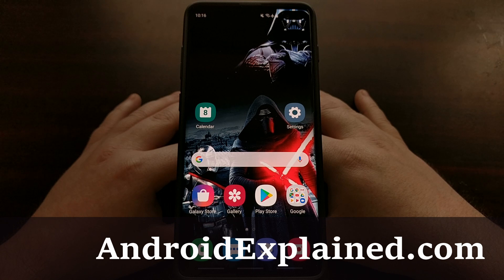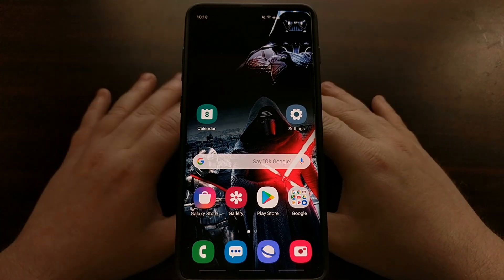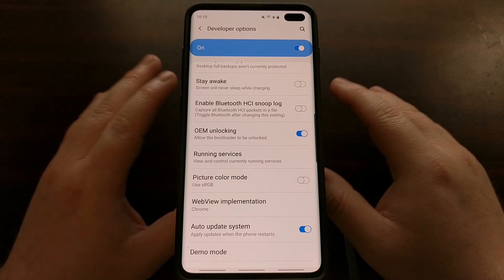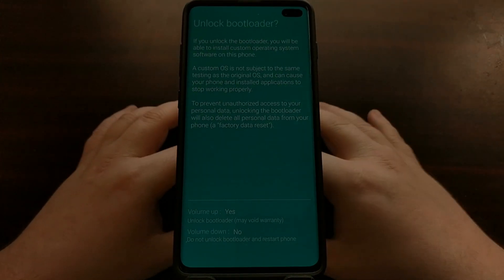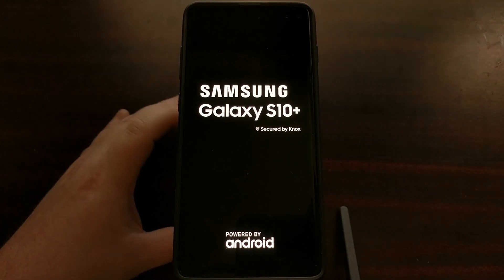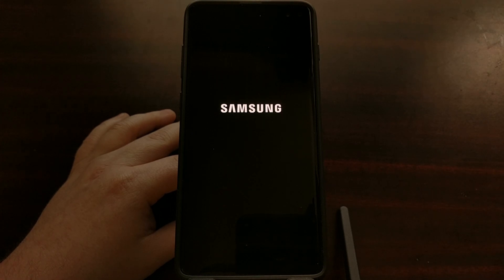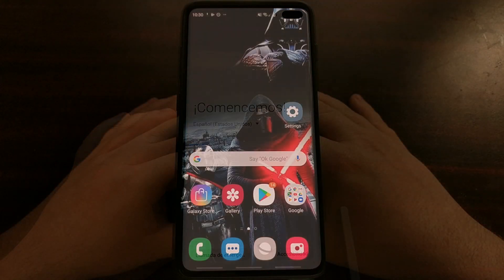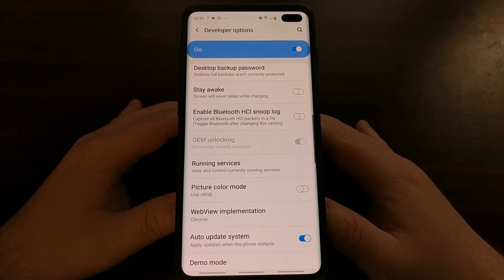How to Unlock the Exynos Galaxy S10, S10+, S10 Lite, and S10e Bootloader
This Samsung Galaxy Unlock Bootloader tutorial will show you how it is done from start to finish in less than 10 minutes. We are required to have the Exynos variant for this tutorial to work. . .or your Snapdragon model has to have come from a select country (like China where this is allowed).

Samsung is an interesting company as they seem to be on both sides of the same fence. We have the part of the company that tries to force people to use Bixby as their virtual assistant. But you also have a side where they will freely let you unlock the bootloader in most countries.

If you have a Galaxy S10, Galaxy S10+, or Galaxy S10e with the Exynos chipset then you can easily unlock the bootloader in just a few steps. Doing so will allow you to install code on partitions that would otherwise be restricted.

For most of us, this just means that it opens up the ability to install popular Android mods including Magisk, TWRP, and Xposed. But what we're actually doing is installing code onto areas of the filesystem that typically isn't allowed.

To begin unlocking the Galaxy S10 bootloader, you'll need to enable Developer Mode. This is required so that we can flip a toggle labeled "OEM Unlocking." What we're doing is letting Android know that the person who owns this phone actually wants to unlock the bootloader.

It's a security measure Google has put in place.

With that done, you can go ahead and boot the smartphone into Download Mode using the USB cable method. This is how you'll access the actual bootloader unlock confirmation screen. So go ahead and long-press the Volume Up button to begin.

You'll be asked to confirm whether or not you want to proceed because this will wipe all the data from your phone. Including any photos, videos, apps, games, and contacts that you have not previously backed up.

Wait for the phone to reboot a couple of times (this is where it wipes all of the data) which is required because of another security measure Google has put into place.

Eventually, you'll see the Galaxy S10+ has rebooted back into the typical Android activation screen. So go ahead and log into your accounts like you normally would and restore your data or reinstall your favorite apps/games.

You can double-check to make sure you have actually unlocked the bootloader here by enabling Developer Mode again and looking for that OEM Unlocking toggle. If your bootloader is currently unlocked, then you should notice this toggle is grayed out to prevent you from disabling it.

Full Tutorial
1. Intro [00:00]
2. Enable Developer Mode [01:45]
3. Enable the "OEM Unlocking" toggle in the Developer Options menu [02:05]
4. Boot the Galaxy S10 into Download Mode [02:40]
5. Long-press the Volume Up button to begin the bootloader unlock process [03:20]
6. Press the Volume Up button to confirm the unlock [03:46]
7. Wait for the Galaxy S10 to reboot, factory reset, and reboot again [05:20]
8. Activate Android like normal [06:20]